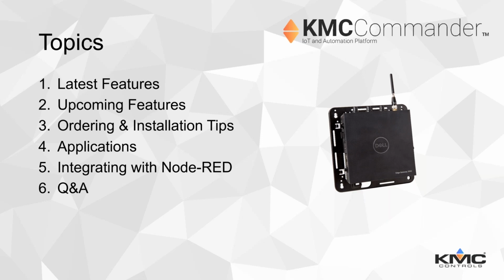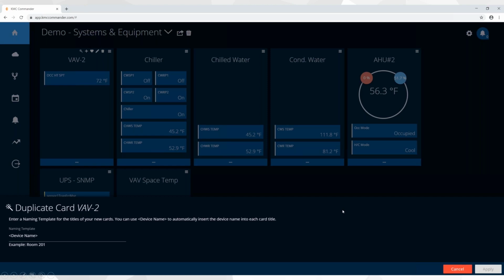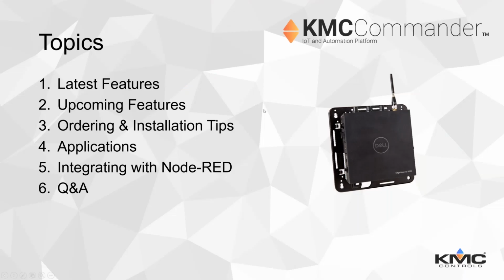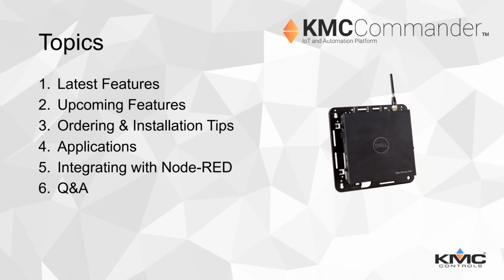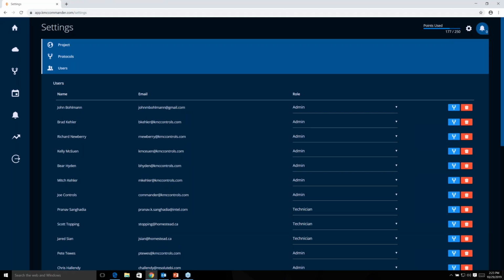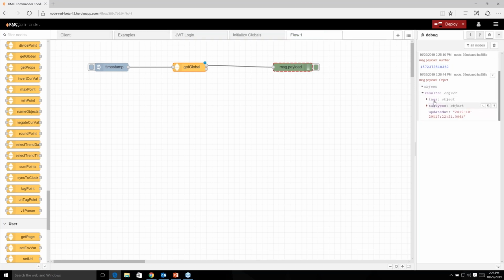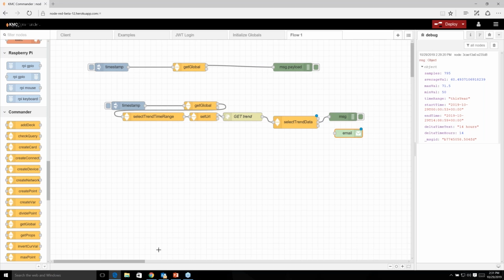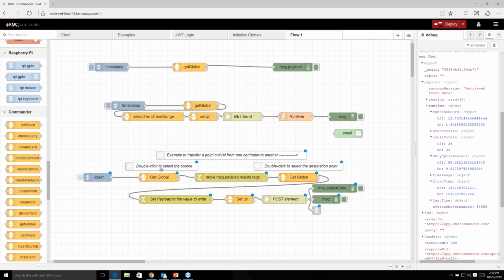Webinar: KMC Commander Node RED, Updates & More | 10.29.19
In this webinar, we look at KMC Commander updates and introduce you to Node-RED. We also talk about tech questions and more!